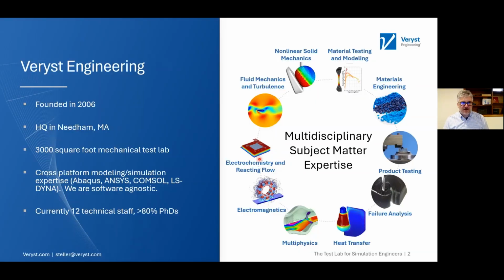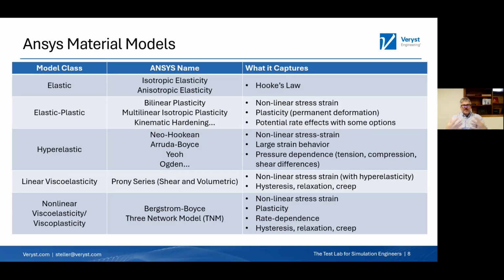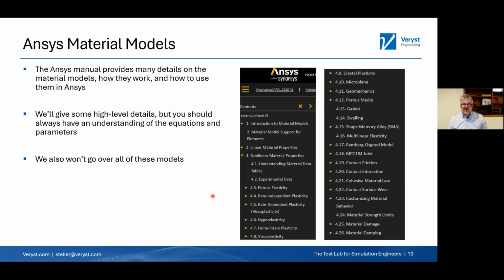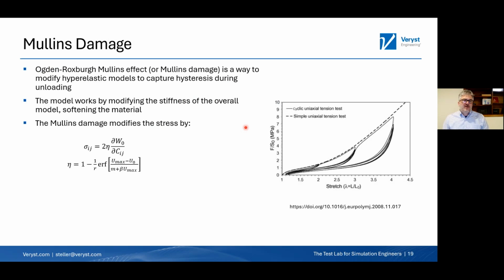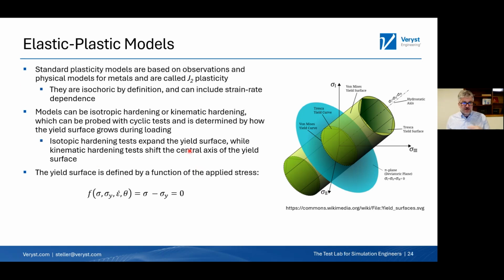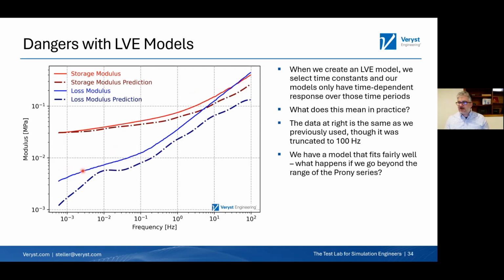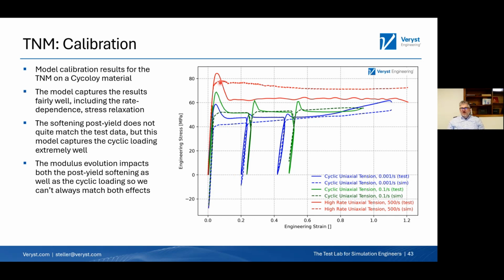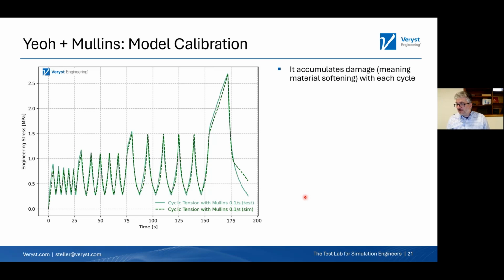Polymer Material Model Calibration for Ansys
Polymers are among the most challenging materials to simulate accurately. Unlike metals, they are highly nonlinear, rate-dependent, and temperature-dependent. Choosing the wrong model or calibrating a model poorly leads to simulations that look convincing but fail to predict real-world performance. This webinar will review different models in Ansys Mechanical to model polymers, from basic to the most advanced models.

We’ll briefly review some test methods, then focus on the material models themselves.  We’ll discuss models for plastics, elastomers, and foams, focusing on the benefits and tradeoffs you make with each model.  Whether you are in the weeds, running simulations for your team, or leading a team of engineers working on complex products, this webinar will give you the knowledge to make better decisions about material model selection and calibration.